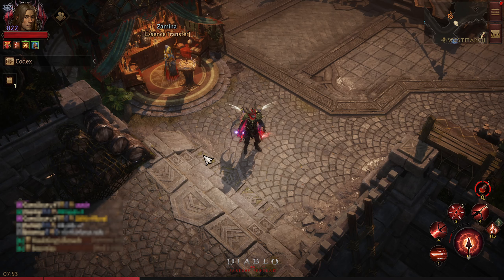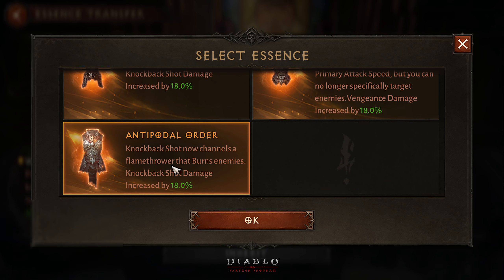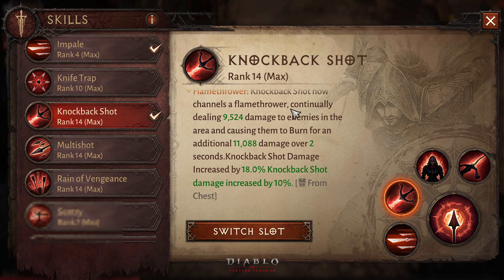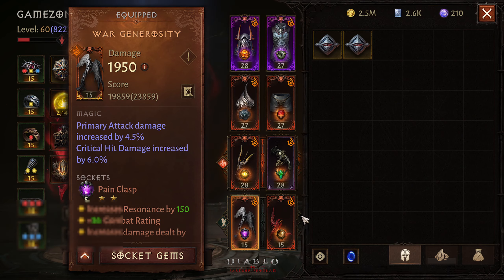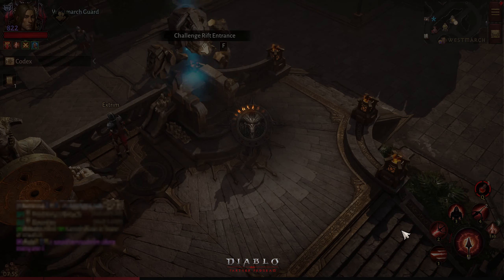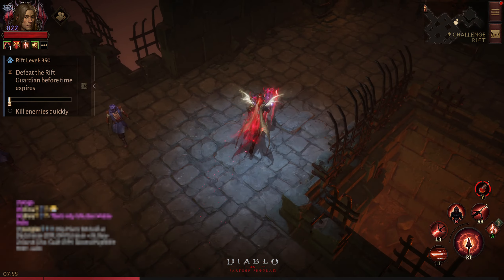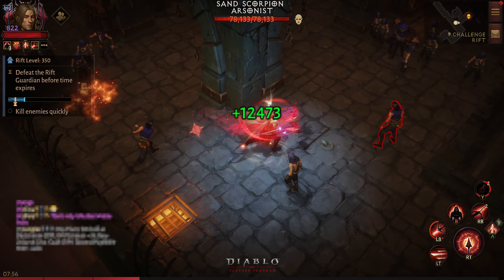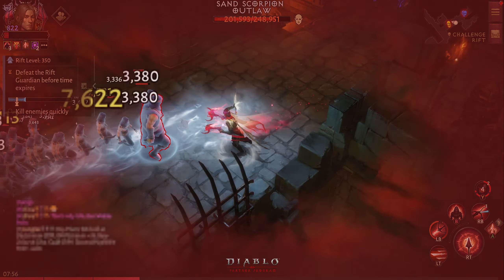WTH Is This Chest Supposed to Be? | Antipodal Order | Inferno 1+ Chest My A** | Diablo Immortal